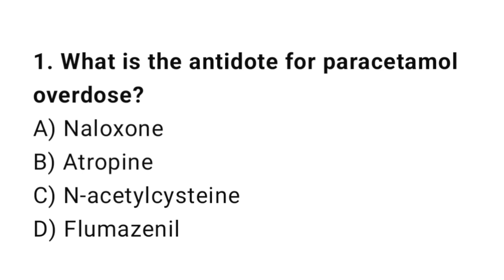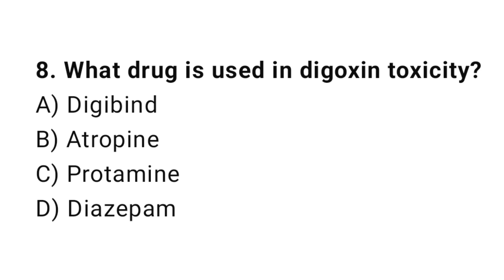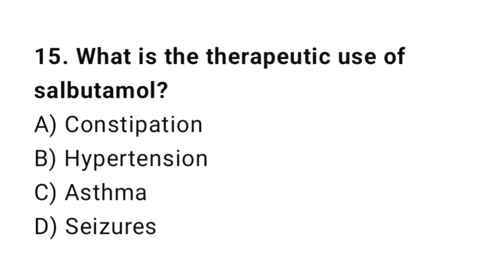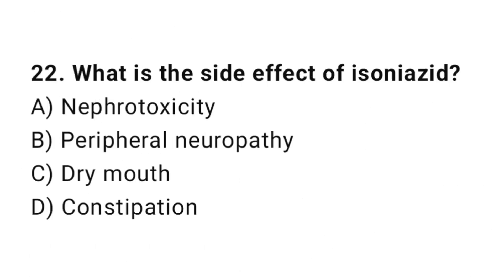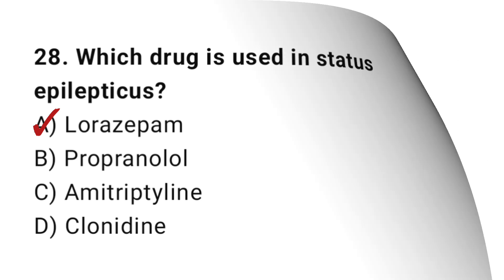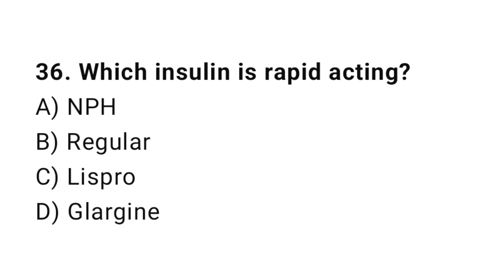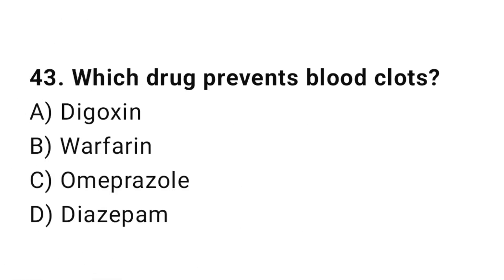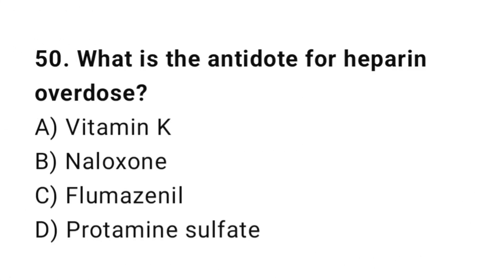Top 50 pharmacology Mcqs 2025 | Top nursing mcqs 2025 | RRB nursing mcqs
Welcome to Test MCQs Master — your trusted source for nursing exam preparation!
In this video, we present the Top 50 Pharmacology One-Liner MCQs designed especially for nursing students, competitive exam aspirants, and healthcare professionals. Each question starts with “Wh” (What, Which, When, Who, Where, Why) and is crafted to enhance your understanding of essential nursing pharmacology concepts. Perfect for preparing for NCLEX, RRB Staff Nurse, AIIMS, DHA, HAAD, MOH, and PPSC nursing exams.

What you’ll learn in this video:

Key drug actions and side effects

Common antidotes and uses

Drug classifications and indications

One-liner MCQs for rapid revision

Explanation-based memory boosting